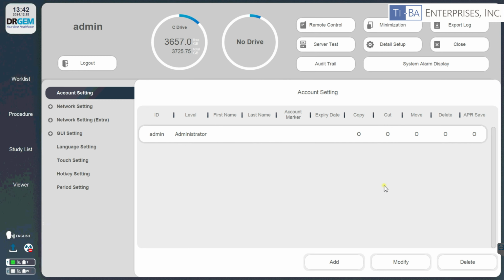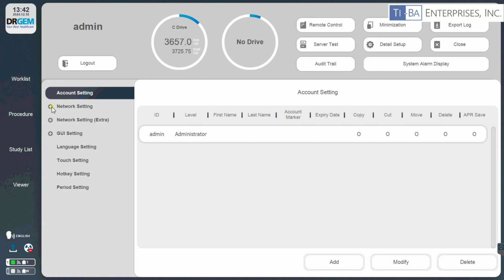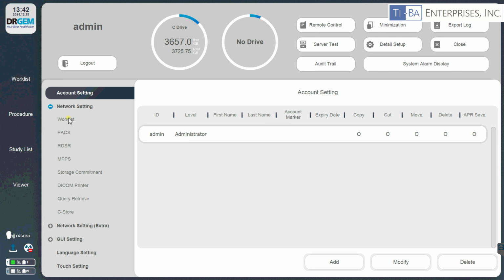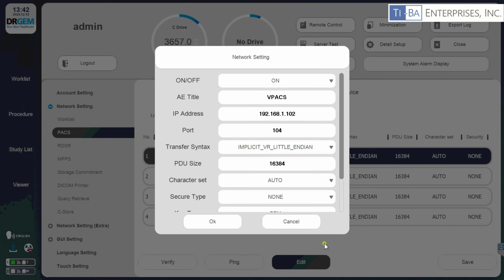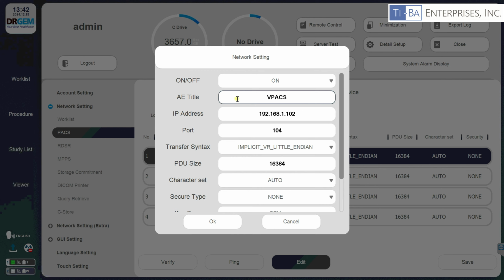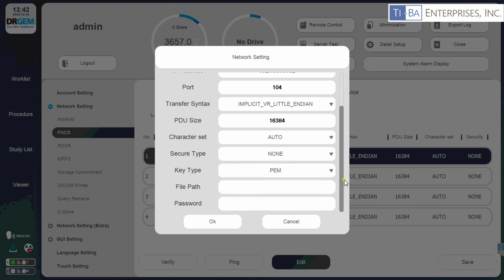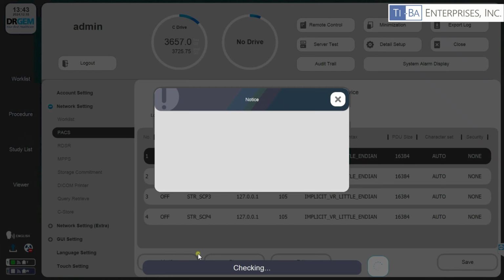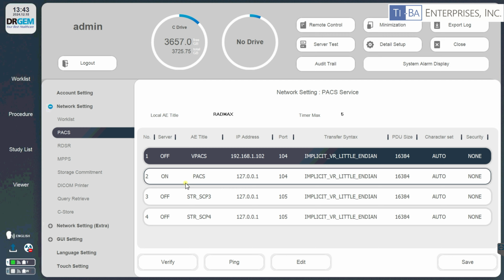Adding DICOM Destinations in RadMax SW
Brief tutorial demonstrating the process for adding DICOM destinations to DRGEM's RadMax image acquisition software.